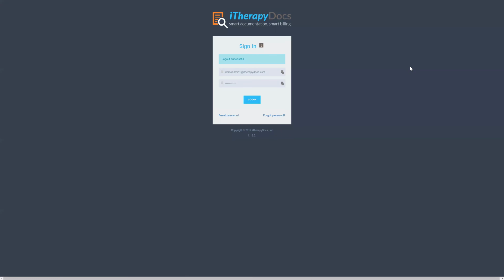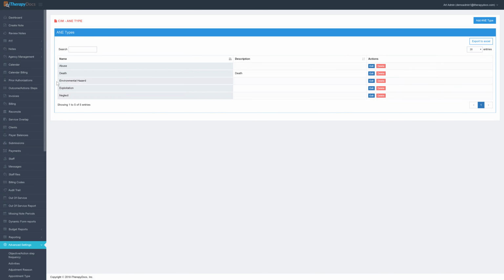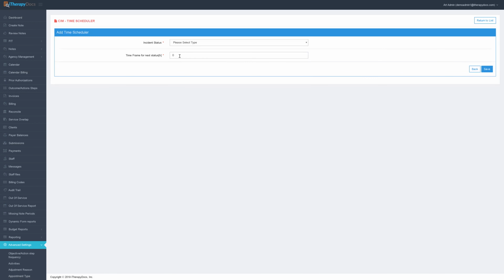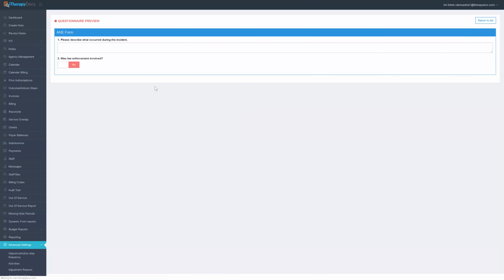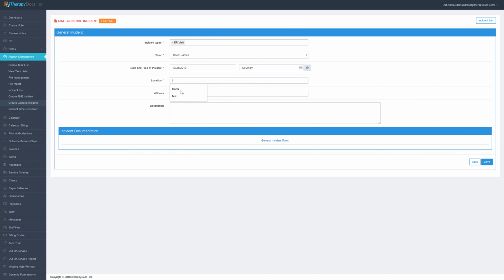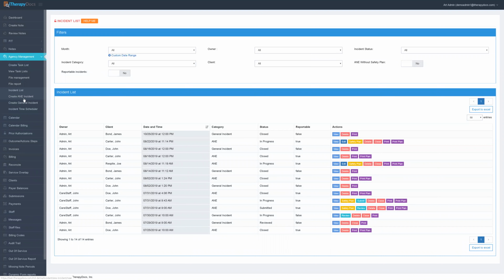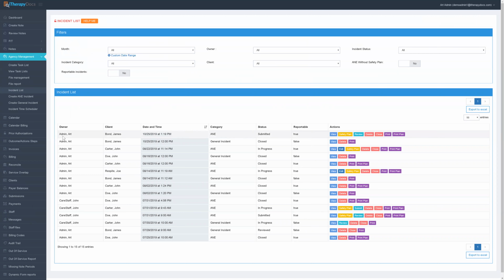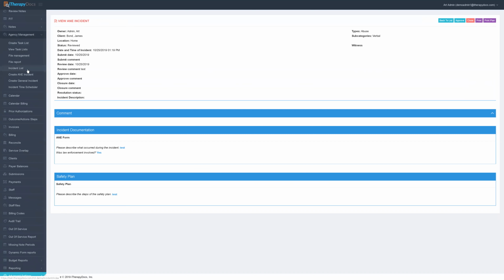The Comprehensive Incident Management (CIM) System